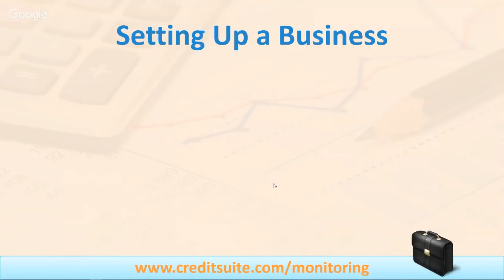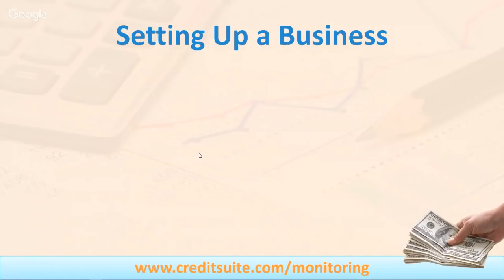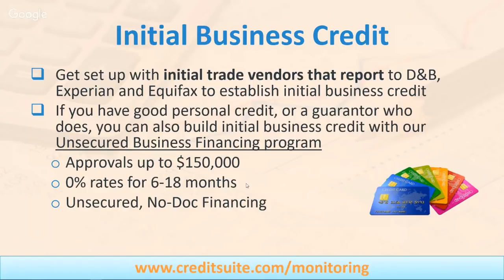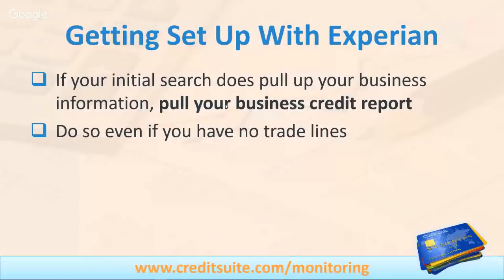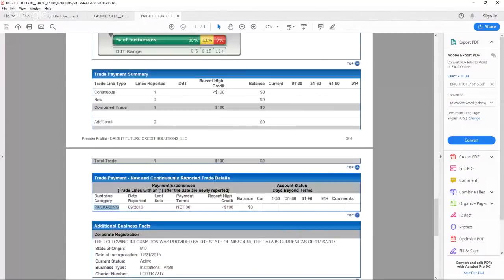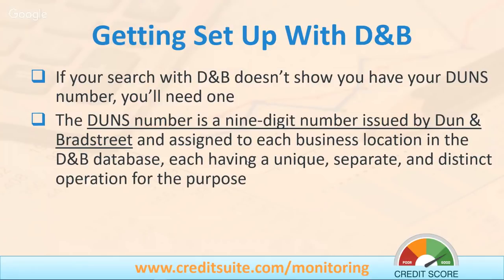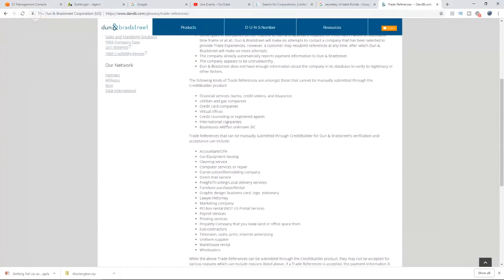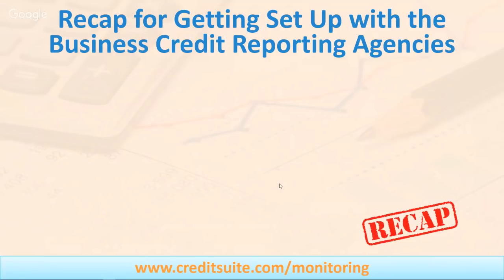Getting Set Up with the Business Credit Reporting Agencies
Come join us on our live training event to discover how to get set up with the business credit reporting agencies.

•How quickly and easily just one trade can convert your scores from high risk to low risk
•Why business entities matter…
•… and how your Secretary of State can help
•How getting set up with the IRS gets a business started
•How starting to get credit with trade accounts helps in multiple ways
•Why having at least one vendor account reporting can convert a bad Experian score…
•… into a great one
•How business demographics such as size can get you a report with them…
•… even if you have no trades…
•… and just how bad a report with no trades will make your business look
•Why getting your DUNS number is necessary to have a report with D&B
•That a DUNS number is free – don’t let them upsell you!
•How long it takes a company to get a DUNS…
•… and that government contractors get their numbers more quickly
•Why it matters to have a good report with Equifax
•How rare it is to see companies which report with them…
•… so take advantage of any credit you can get which reports to Equifax